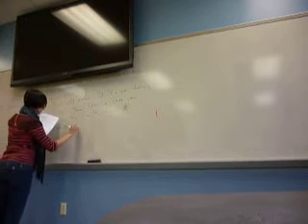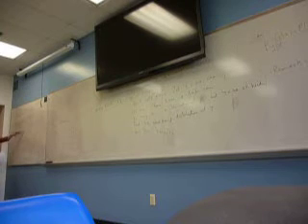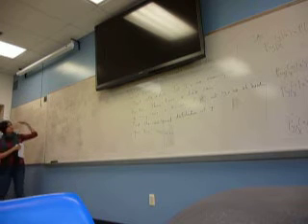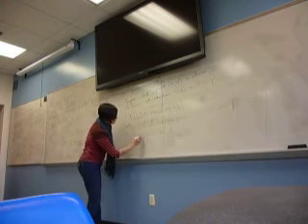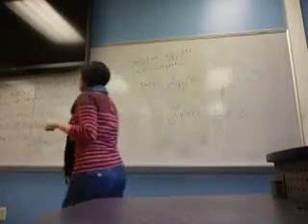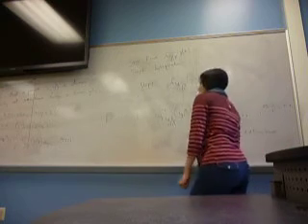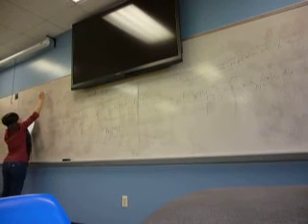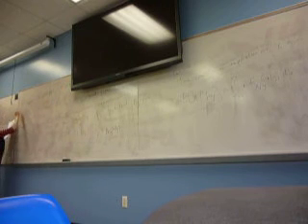MAT-5700 Lecture 04-01 (1 of 2)